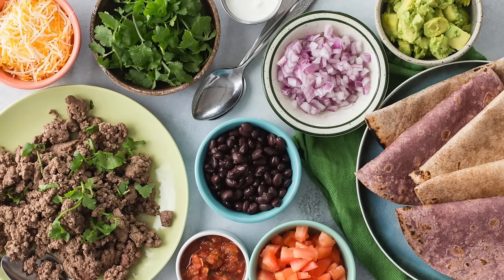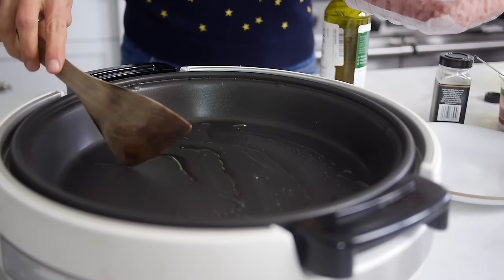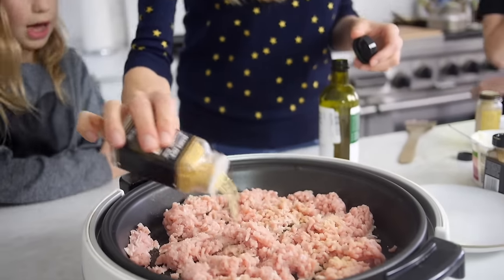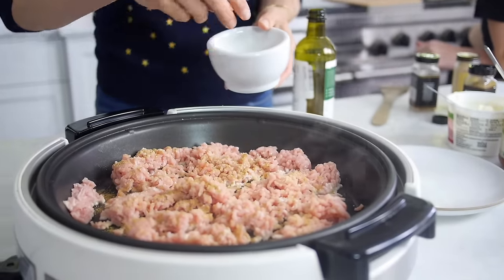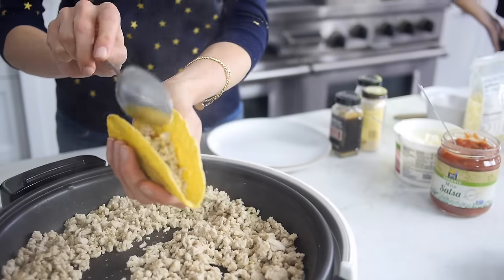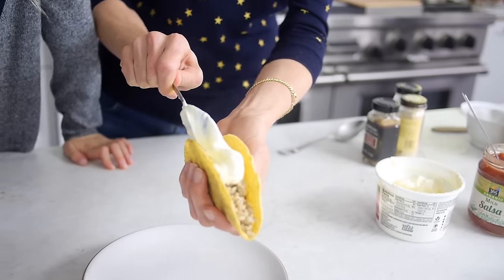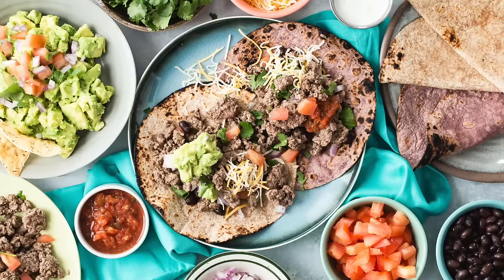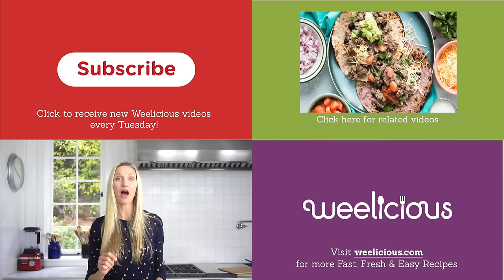DIY Taco Buffet - Quick Dinner Recipes - Weelicious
DIY Taco Buffet written recipe

Ingredients
1 pound lean ground beef, turkey or meat substitute
1/2 teaspoon onion powder
1/2 teaspoon garlic powder
1/4 teaspoon ground cumin
1/4 teaspoon salt
whole wheat tortillas or crispy taco shells
Preparation
1. Heat a sauté pan over medium heat. Add the beef, onion powder, garlic powder, ground cumin, and salt. Sauté, using your spoon to break apart the meat and mix in the spices, until cooked through, about 10 minutes. Drain off excess fat.
2. Place the cooked beef in a large serving bowl. Place each of the remaining ingredients in small serving bowls and allow everyone to assemble their own taco.
Accompaniments: grated mexican cheese (cheddar, Colby and Monterrey jack), salsa, sliced avocados, guacamole, sour cream, black or pinto beans and/or chopped lettuce.